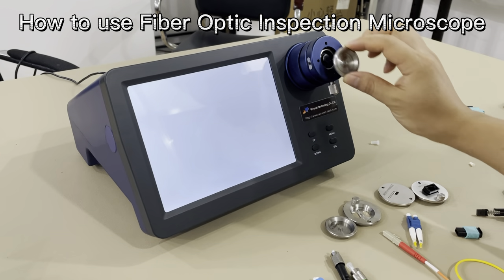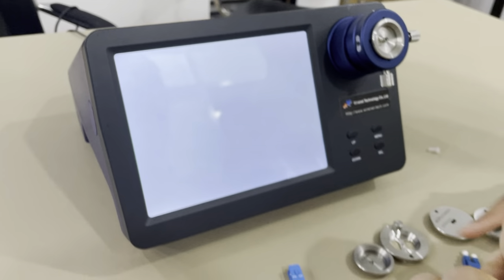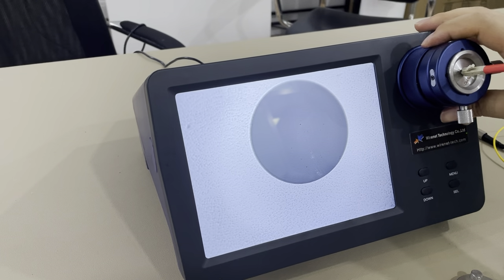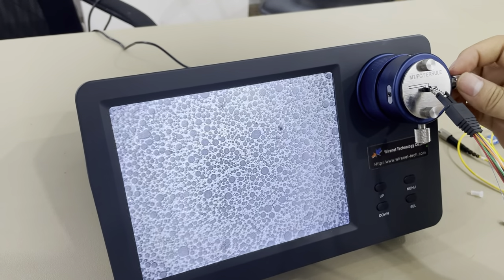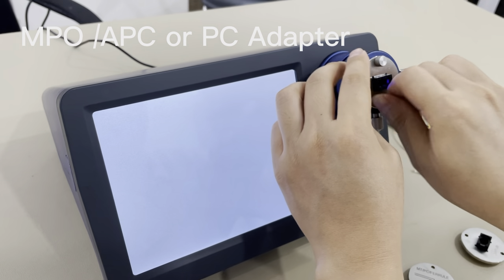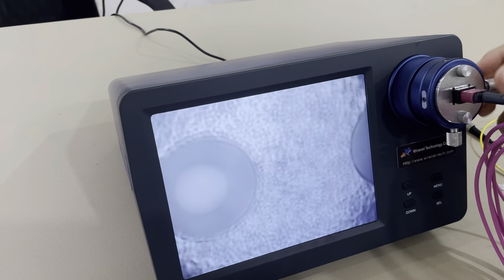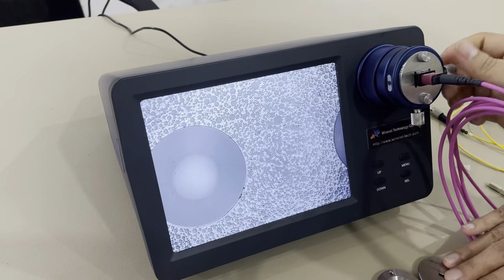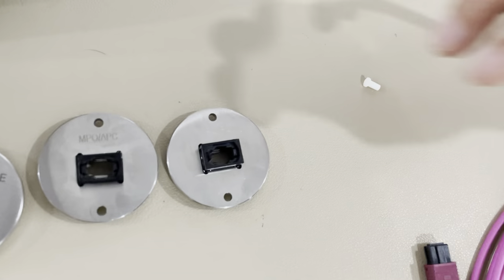How to use fiber optic Inspection Microscope to check fiber optic patch cord ？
In this channel you will find fiber optic telecommucation products like fiber optic cable, jumpers, 5g fiber optic assemblies , fiber optic project devices in telecommunication, LAN, CCTV, catv etc. as well as training information, guide